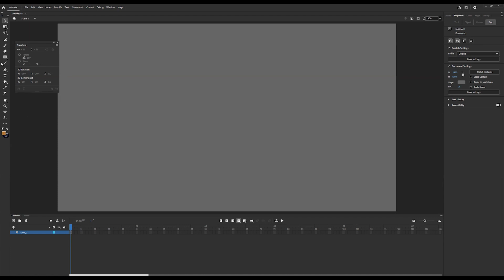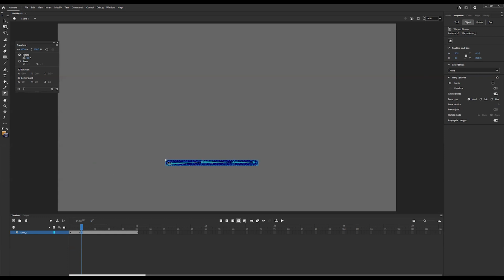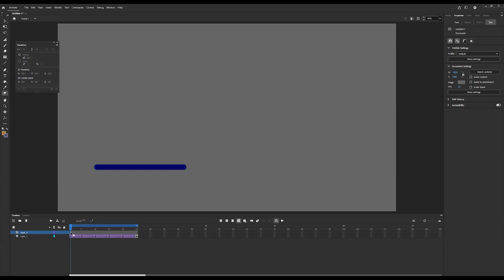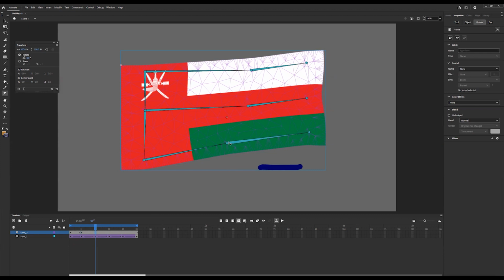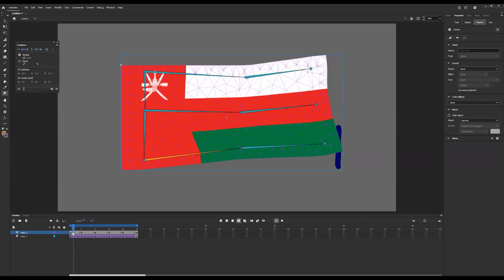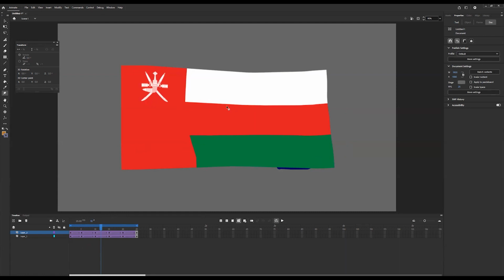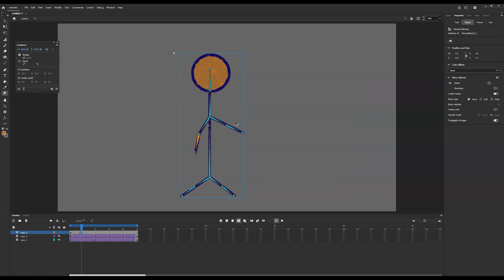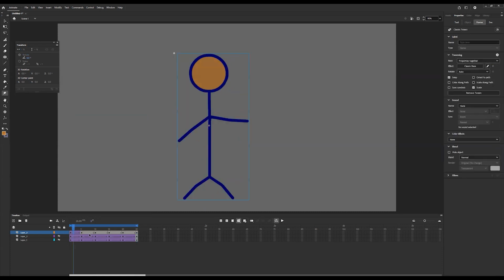Adobe Animate - Puppet Animation by using Asset Warp Tool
This tutorial explains how to use the Asset Warp Tool to create animation including:
Flag Waving
Shapes, Lines Animation
Basic Character Animation